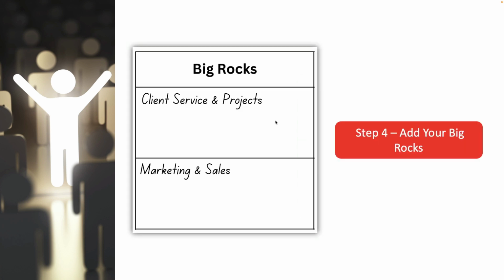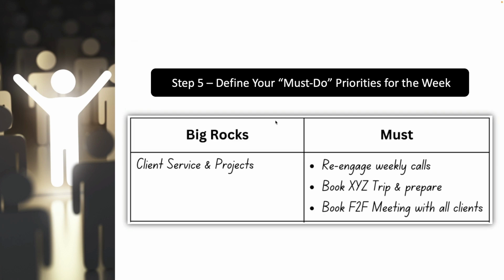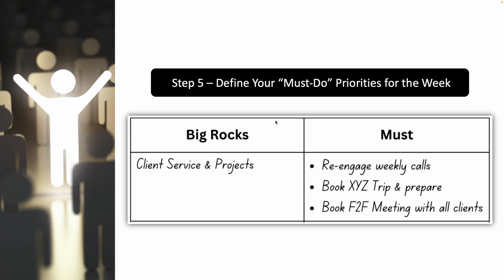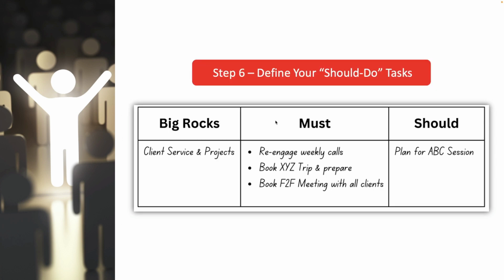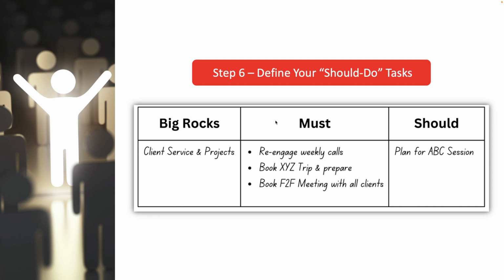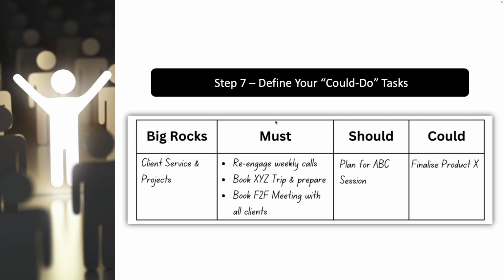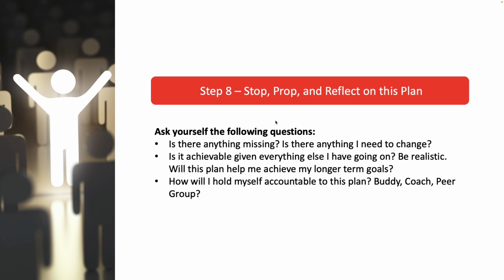Weekly Plan Instructions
Now the rubber hits the road - Weekly Plans are where we start to put priority into our plan. Weekly plans are about having the details cascaded to the right level to improve your productivity. View the video for instructions on how to build your Weekly Plan in the 90 Day Productivity Journal.